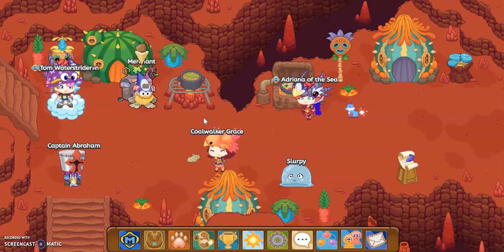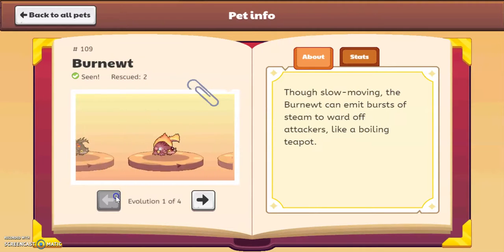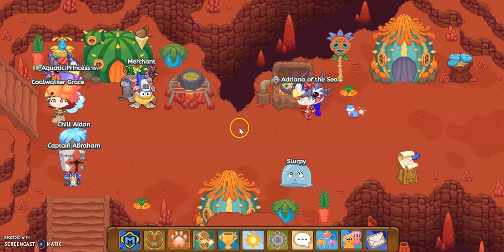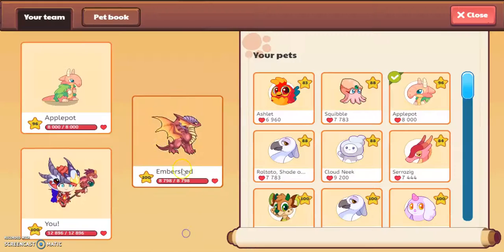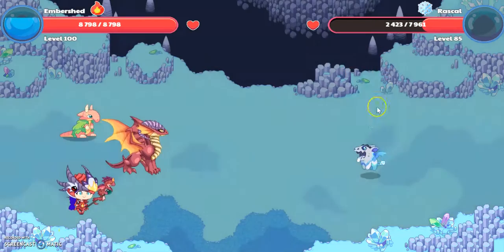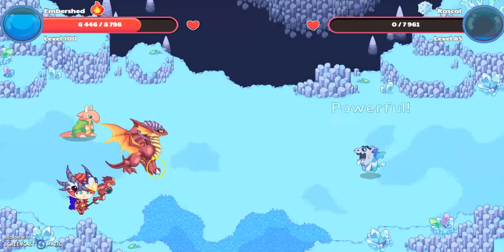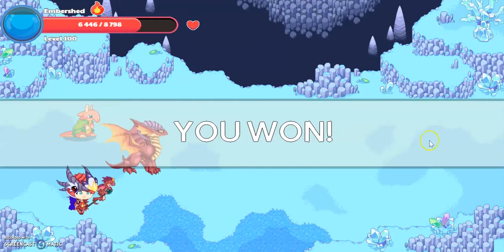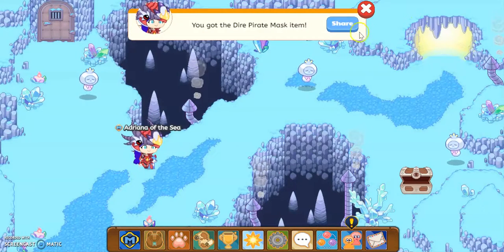How to catch Embershed and Embershed battles.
In this video we will be talking about Embershed.